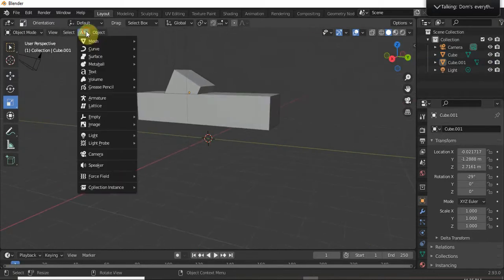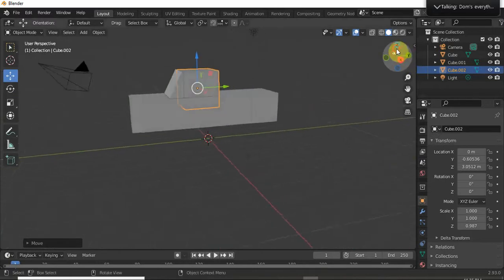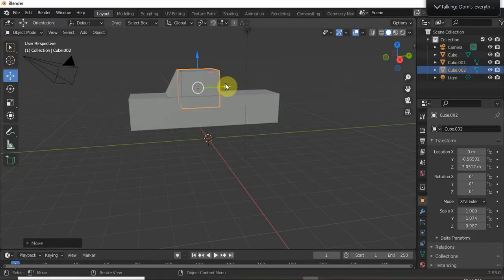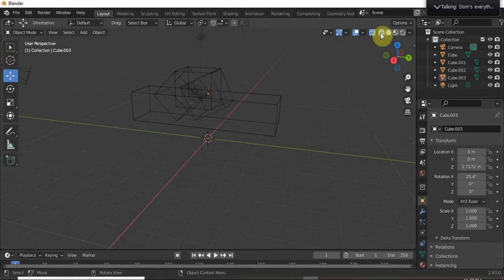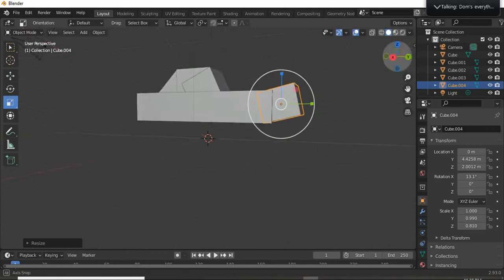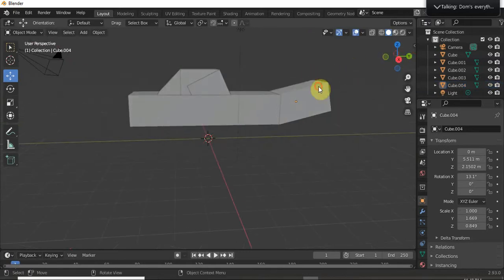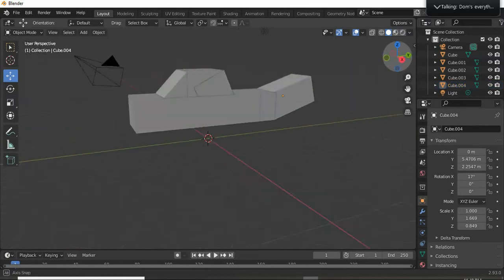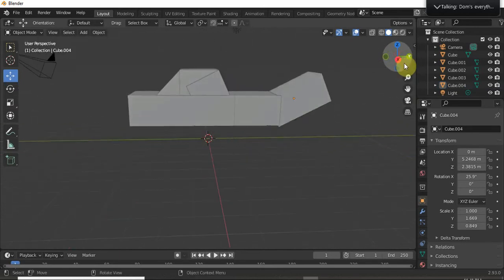Making a Cessna in blender episode 1